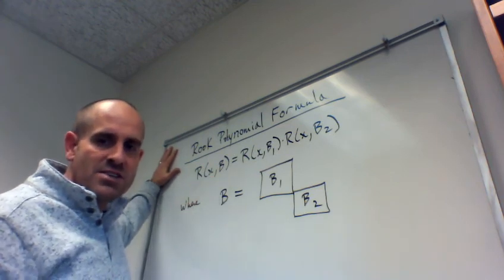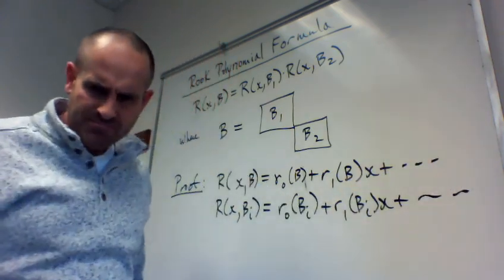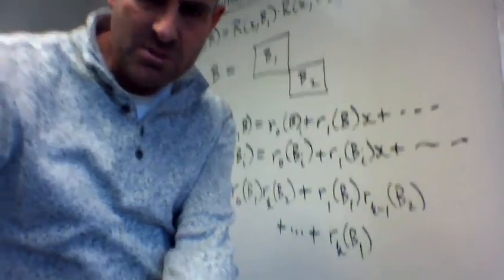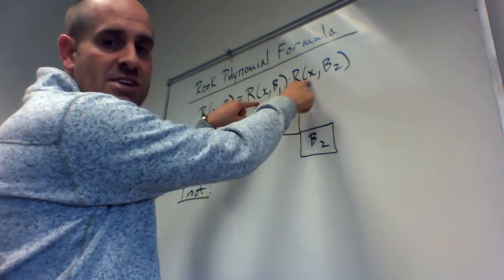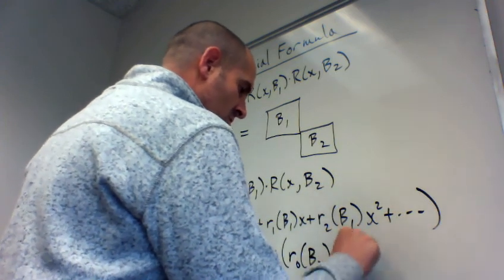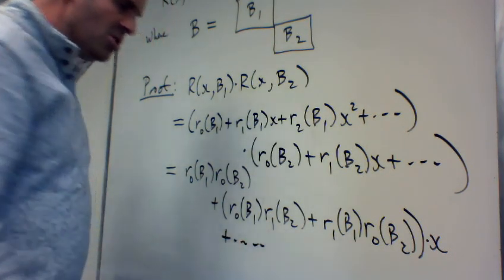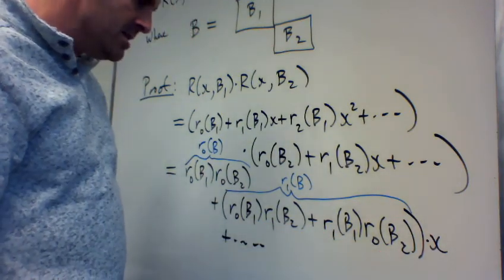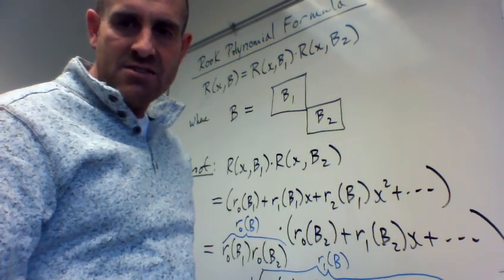3 17 2020 Lecture Part 3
Proving the Rook Polynomial Formula